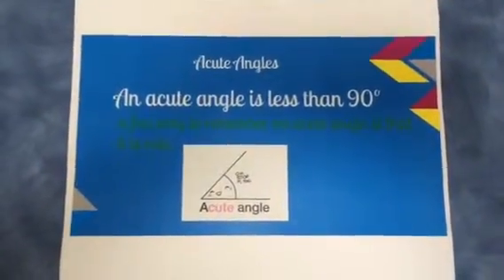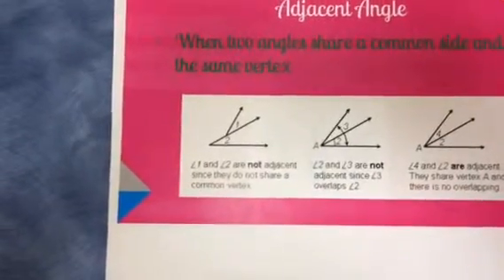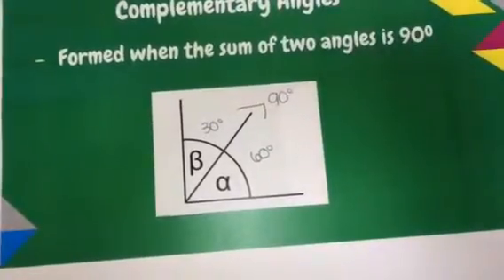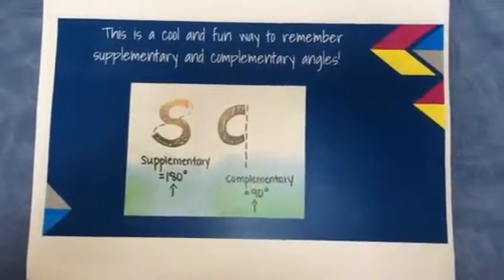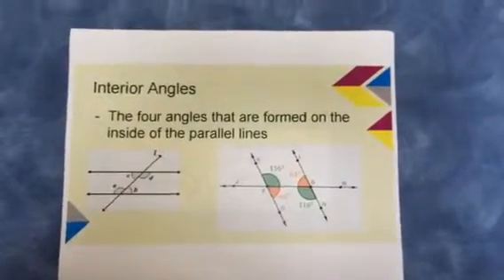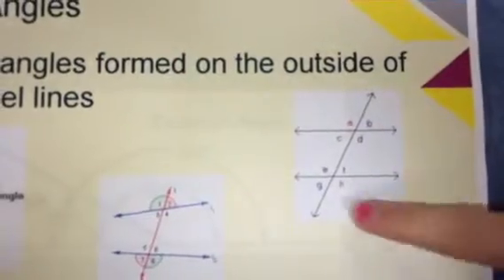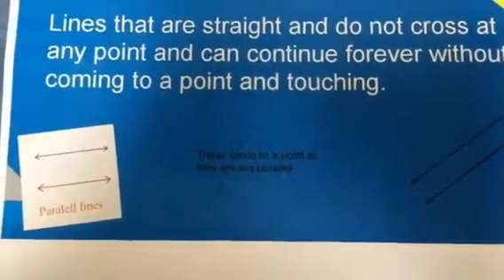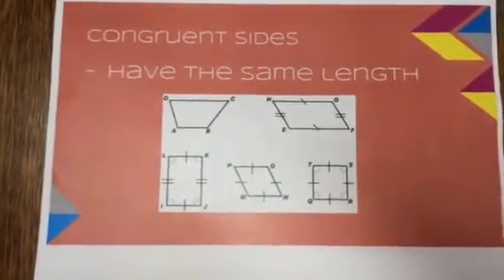Kayleigh & Veronica: Math project